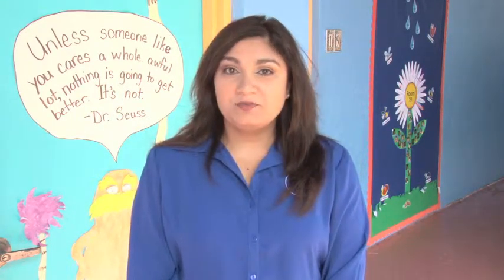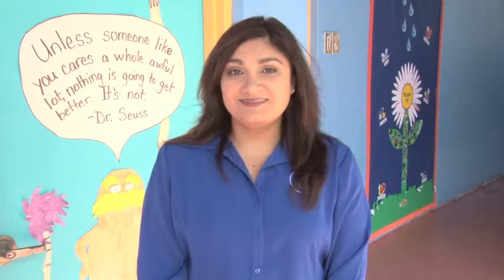somerset integrating tech